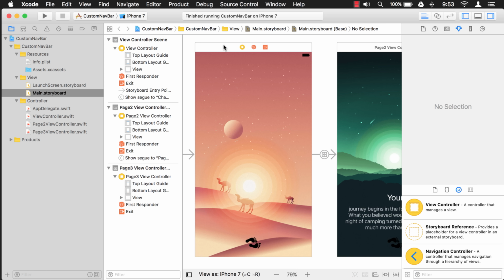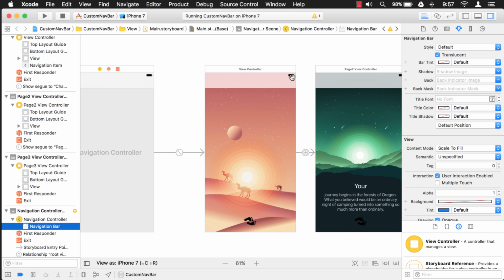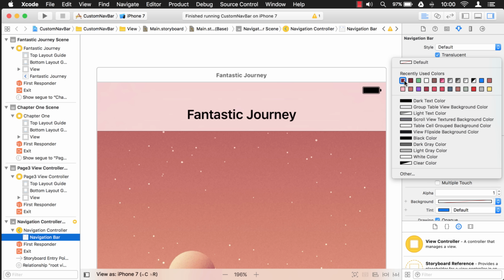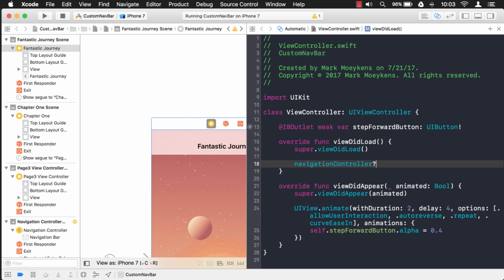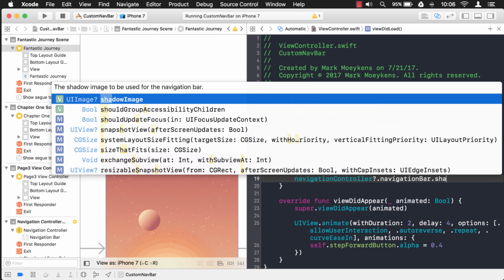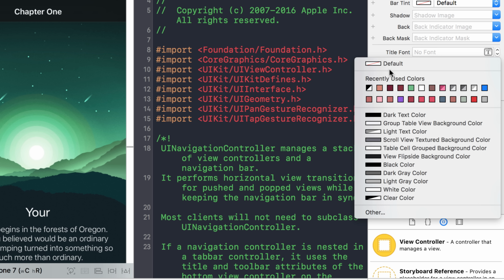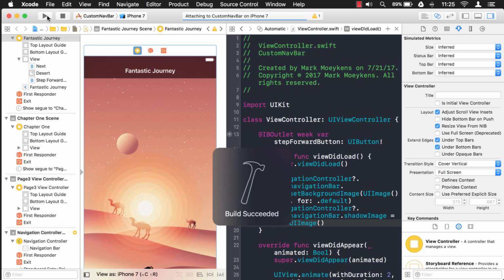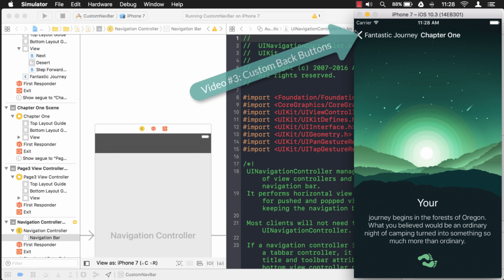Customizing the Nav Bar Part 1: Colors (iOS, Xcode 8, Swift 3)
After this video you will know how to add the UINavigationController to an existing app, change it's colors or maybe you want to remove the UINavigationController background so just the title shows. Update the title color and button colors.

This is part one in a series of customizing the UINavigationController (or as some people call it the "Nav Bar" or "Navigation Bar").